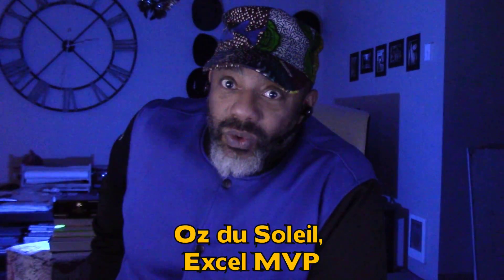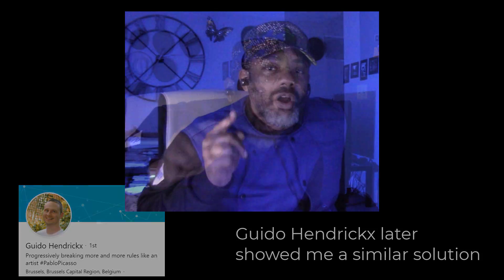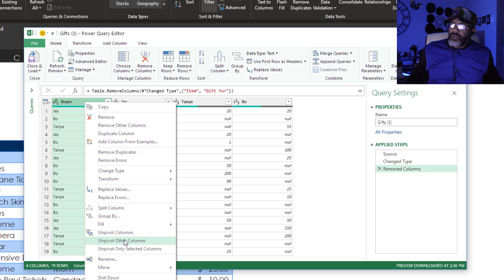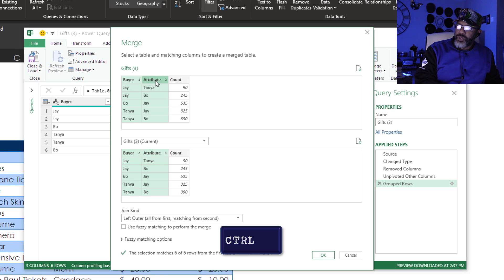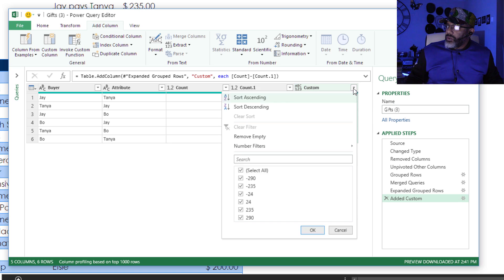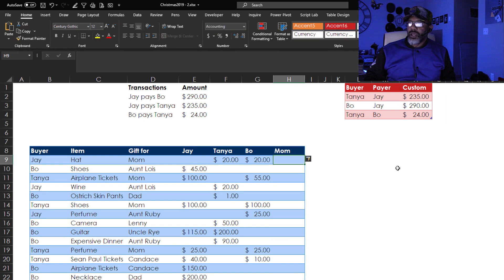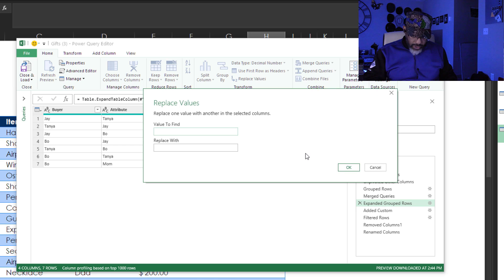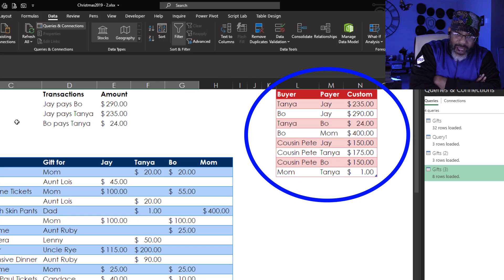Reconciling Christmas Payments 2: Merging a Power Query Query with Itself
In the previous video I showed how to reconcile Christmas payments between 3 siblings. It seemed that classic Excel using SUMIFS was a better solution that Power Query. However, after posting the video, Miguel Escobar offered a simple Power Query solution. But it's tricky. It involves merging a table with itself and criss-crossing the fields.

The benefit is this solution can include other people.

There's also a warning in this video because, in Power Query, null is not treated the same as 0.
Also included: unpivot, left outer join, merging tables with 2 criteria, Group-by